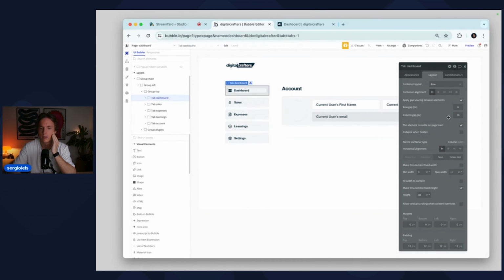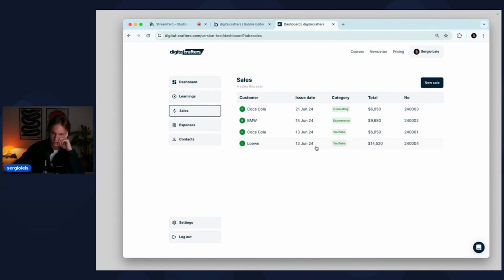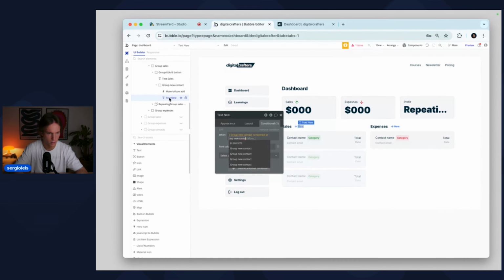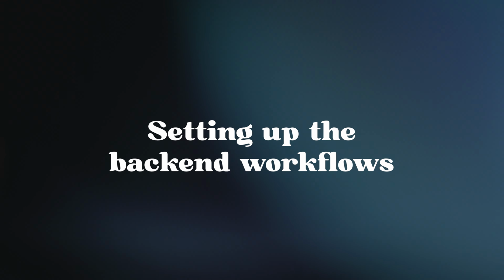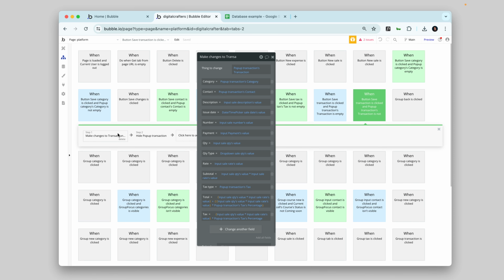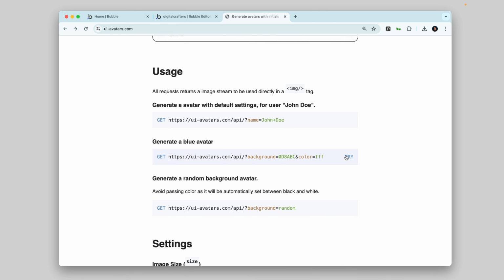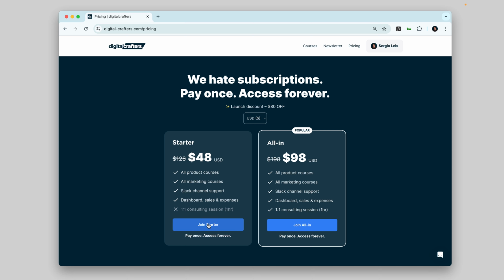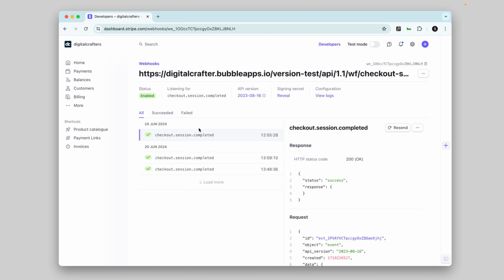I start a no code SaaS (live) in 1 day – With no budget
This week I’ve gone live on YouTube to see if I can start a no code SaaS in one day. Developers are going to hate me for this, but no code is getting pretty far.

– Time codes –
00:27 Getting the frontend in place
01:56 Setting up the backend workflows
03:19 Understanding our marketing pages